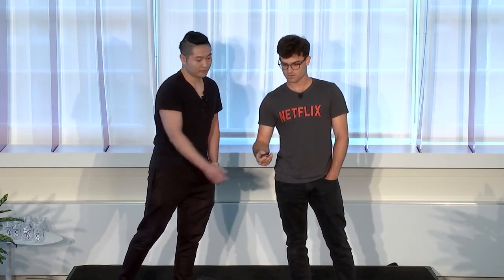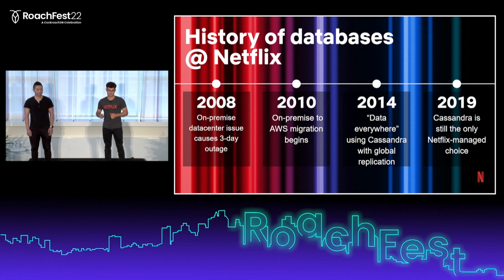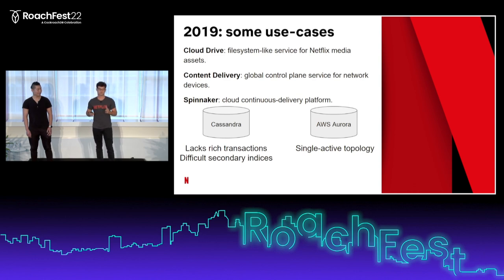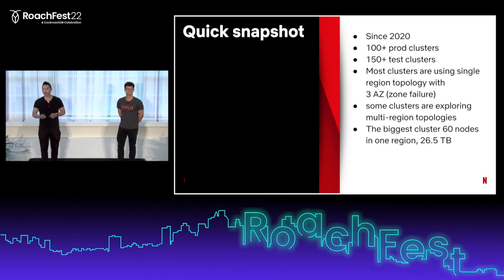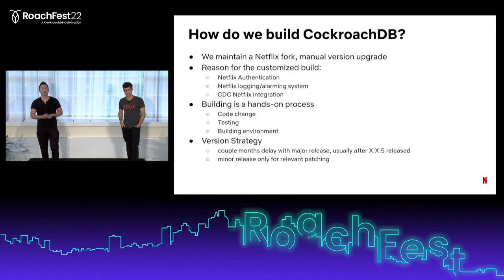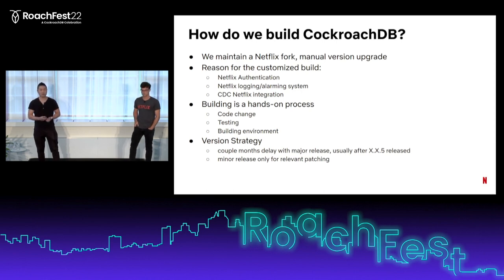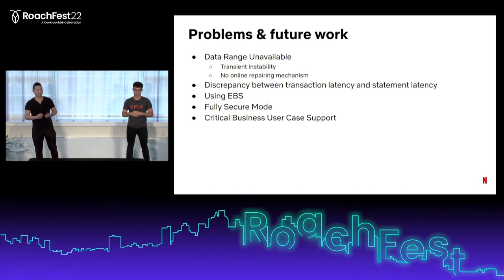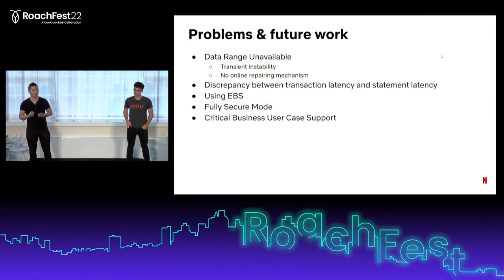Journey of CockroachDB at Netflix | History of databases at Netflix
In this presentation, Netflix Senior Software Engineers Shengwei Wang and Shahar Zimmerman detail the journey of their adoption of CockroachDB. They begin with a history of databases at Netflix, beginning with Oracle, then Cassandra, and then CockroachDB. They then explain how they are delivering CockroachDB as a service to all the engineering teams internally.

00:00 Introduction to CockroachDB at Netflix
00:46 History of databases at Netflix
2:08 Data Everywhere strategy
2:57 Problem with some cassandra use cases at netflix
3:16 Netflix studio production database use cases
3:49 Distributed transactions with Cassandra
4:14 Limitations of scale for Aurora
4:38 Why Netflix chose CockroachDB
6:16 History of CockroachDB at Netflix
7:25 How does Netflix maintain CockroachDB?
10:00 How Netflix deploys CockroachDB